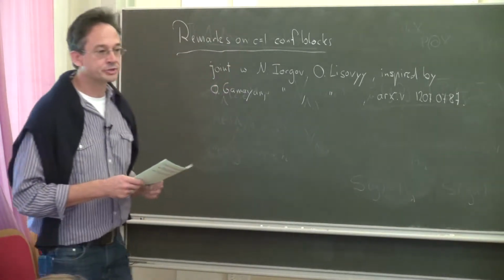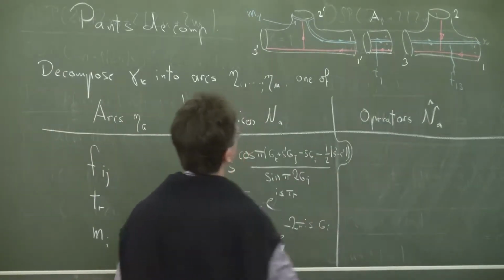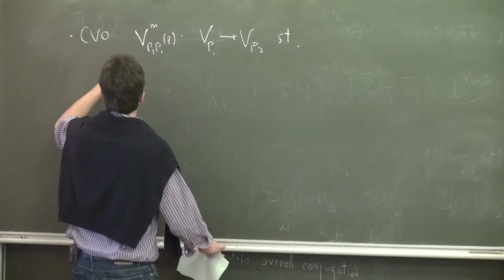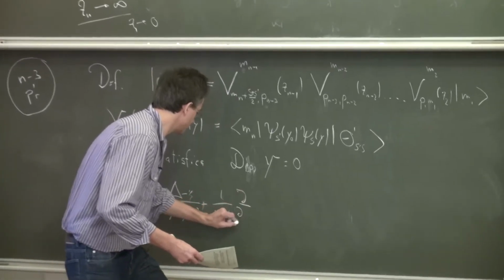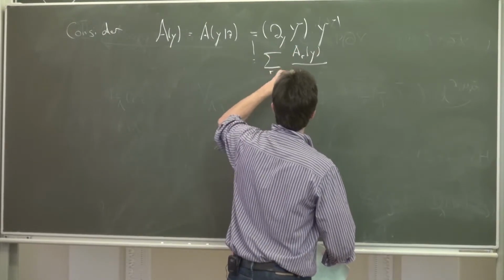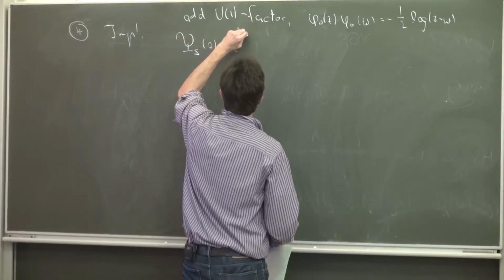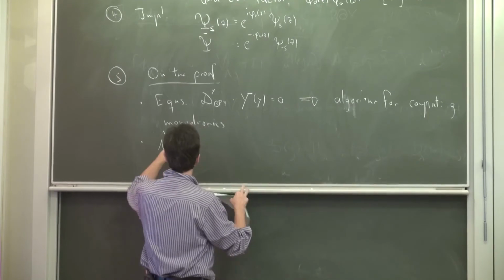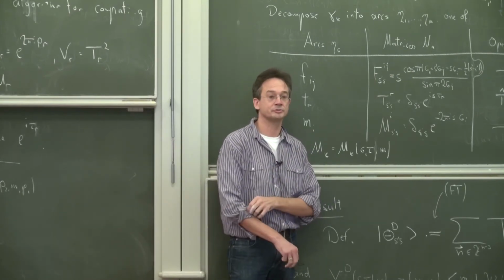Remarks on c=1 conformal blocks | Joerg Teschner | Лекториум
Remarks on c=1 conformal blocks | Лектор: Joerg Teschner | Организатор: Математическая лаборатория имени П.Л.Чебышева